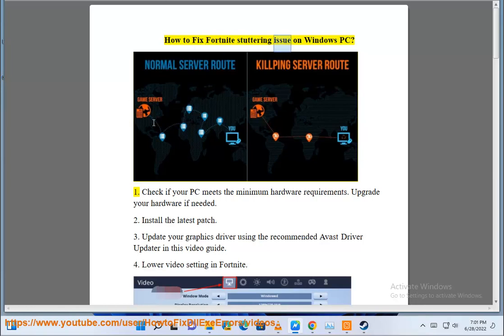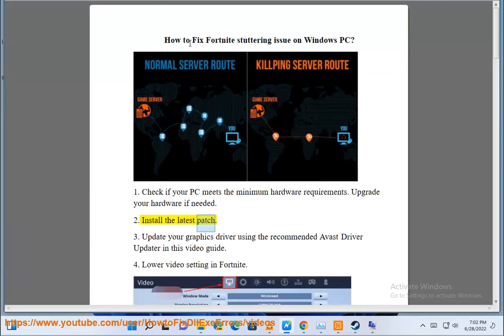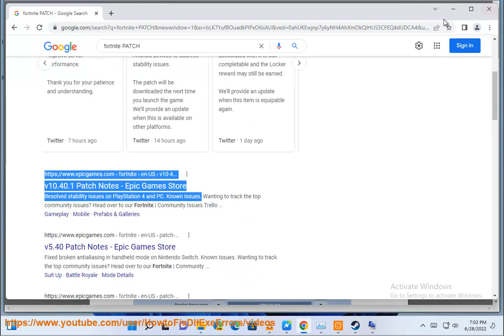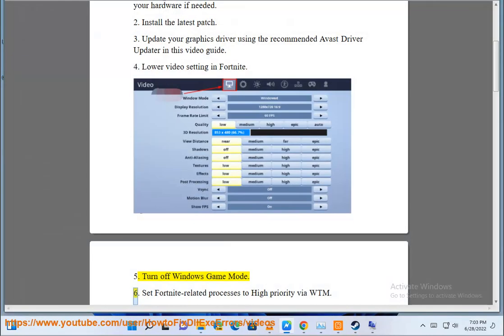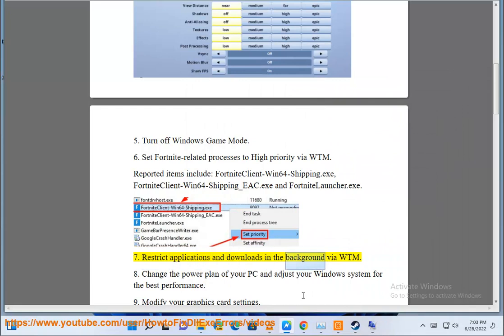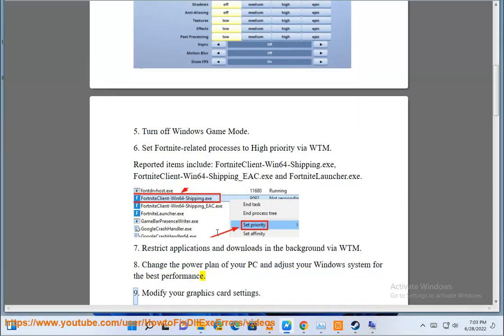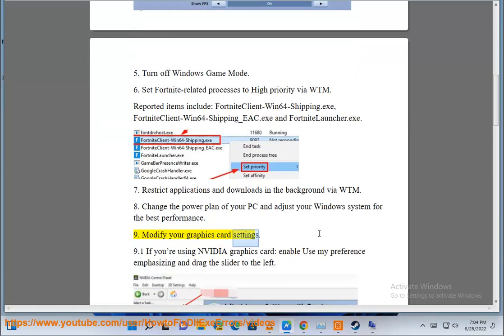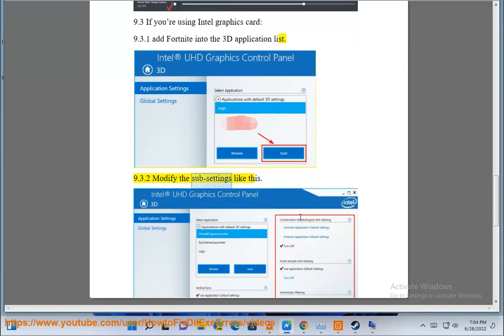Fix Fortnite stuttering issue on Windows PC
Here's how to Fix Fortnite stuttering issue on Windows PC. Run Avast Driver Updater@ to keep your device drivers up-to-date, easily & effectively.